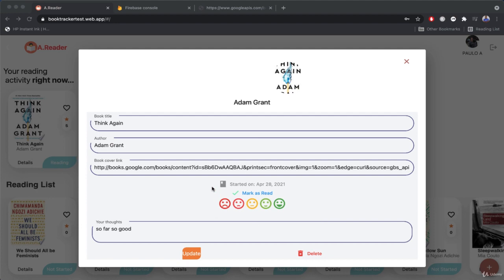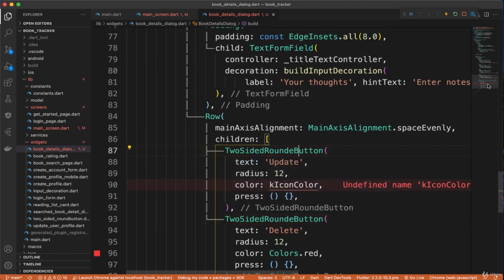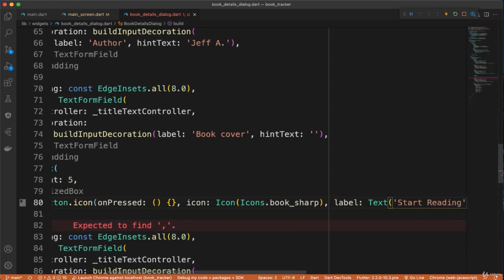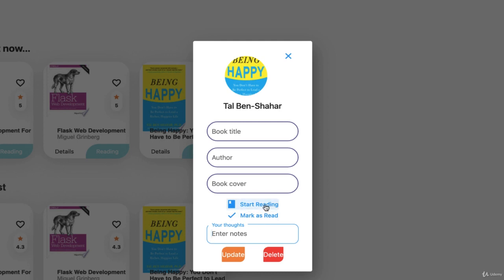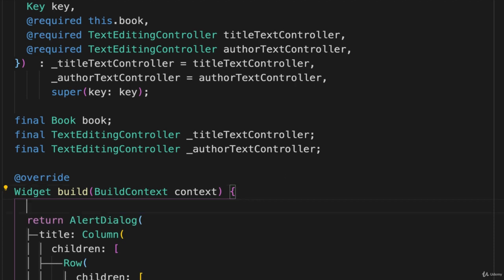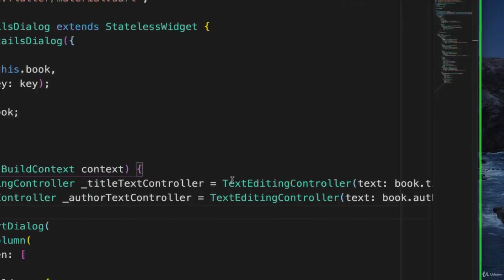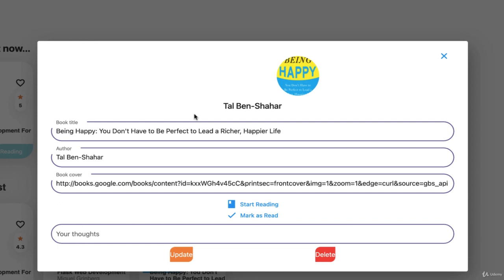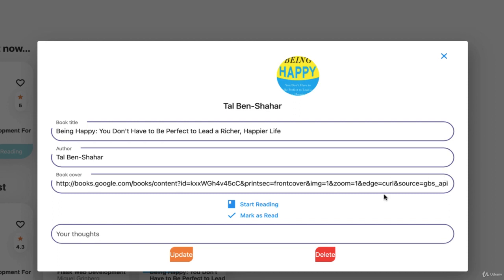014 Pulling the Book Data and Showing in the Book Details Dialog